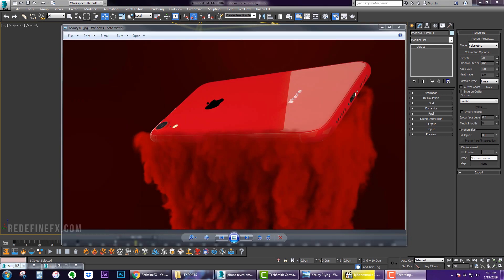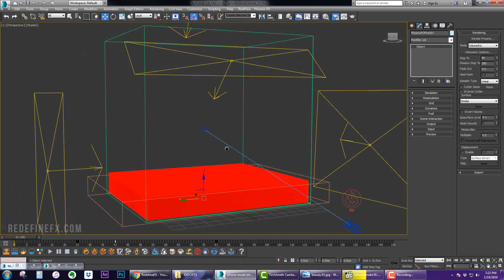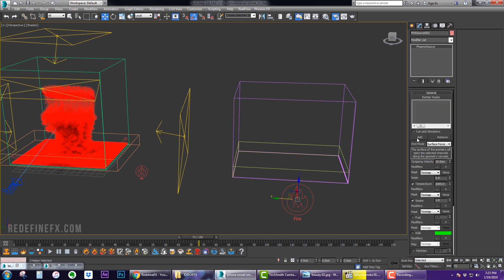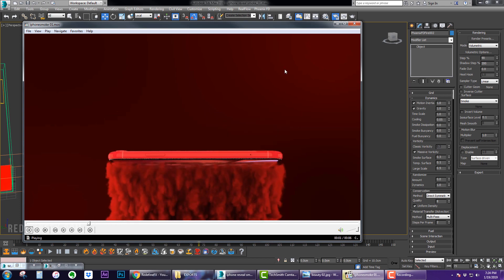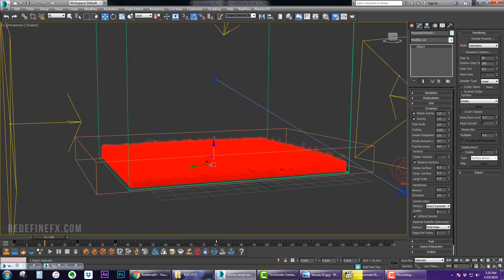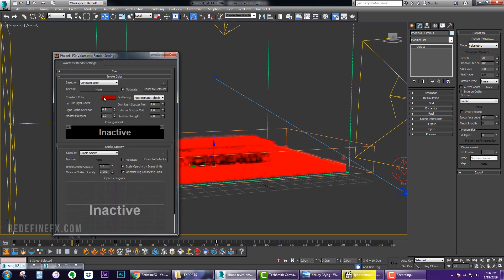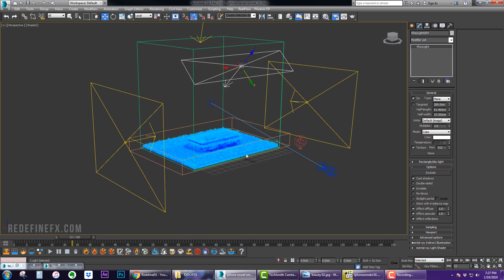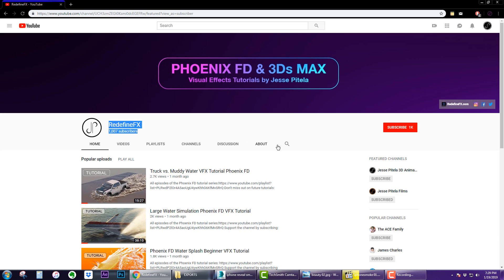3Ds Max Smoke Tutorial / Chaos Phoenix / Product Animation │RedefineFX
Download Your FREE Phoenix Project File Megapack by RedefineFX (14 scenes)

Take Your 3D Simulation Skills Further with New Beginner-to-Pro VFX Courses by RedefineFX

This VFX tutorial covers using the volume brush emit mode to fill an object with smoke completely at the beginning of a simulation, and then have an object animate through the smoke for some cool emerge effects.

RedefineFX provides cutting-edge visual effects training & courses that take our students on a journey of sharpening their skills, building confidence in creating their own complete VFX shots, and taking a shortcut to a profitable career in the VFX industry. Founded & based in Los Angeles, California.